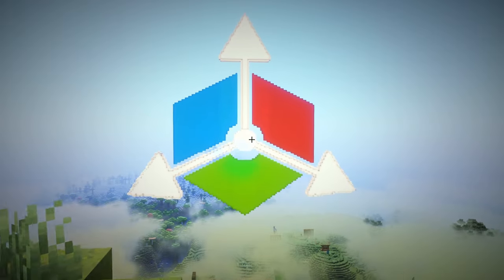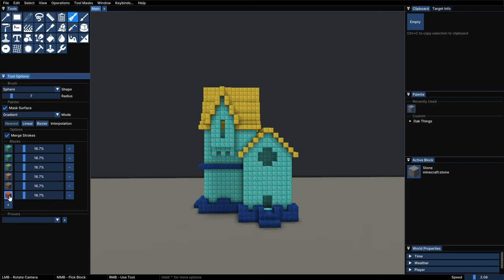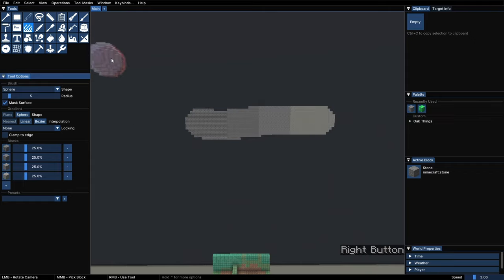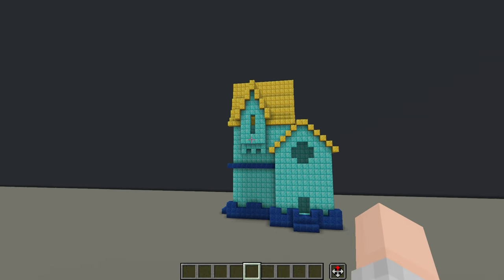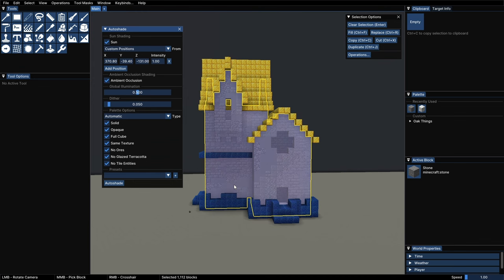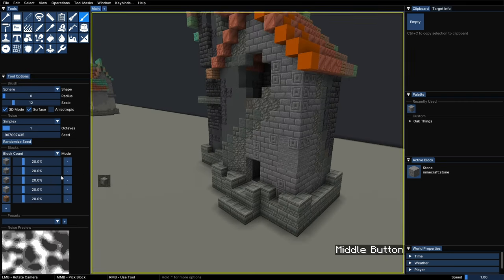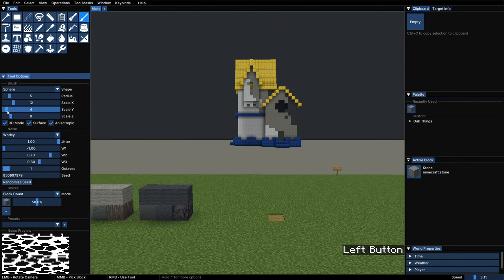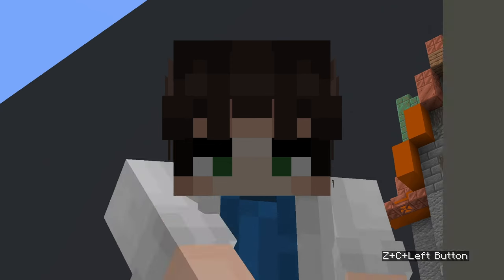How to use the Axiom mod to Paint your builds | Guide & Tutorial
This is the 8th part of the Axiom Tutorial series where we will go over different techniques for painting. Applied to easily create shading and textures on a simple house.

Axiom Version Used: 4.0.0 for Minecraft 1.21

____________________________My Links__________________________

___________________________Credits____________________________

TIMESTAMPS
00:00 Intro
00:28 Painting Basics (Easy)
2:05 Painter tool for Gradients (Easy)
4:33 Gradient tool for Gradients (Medium)
7:26 Autoshade (Medium)
10:38 Color Palettes (Medium)
11:55 Noise Painter for Texturing (Medium)
14:06 Combining Shading with Textures (Hard)
16:18 Hand Painting (Hard)
17:08 Final Result